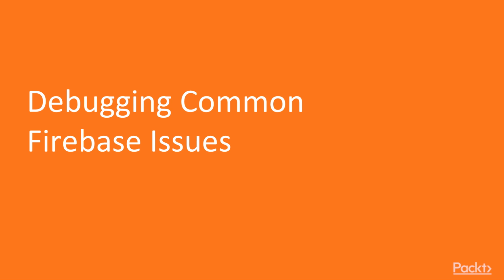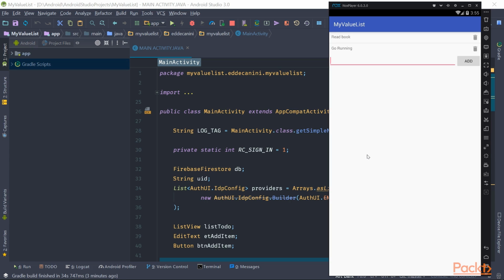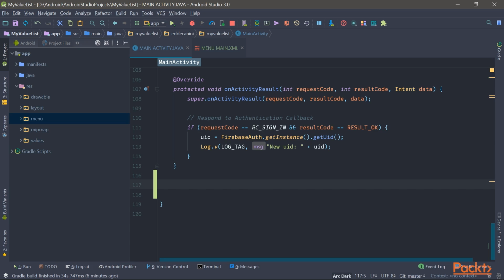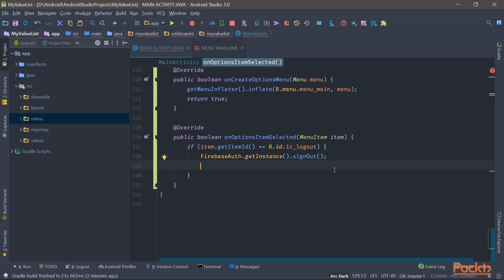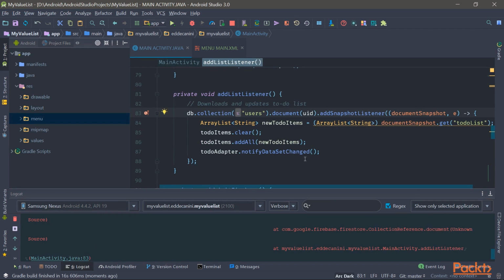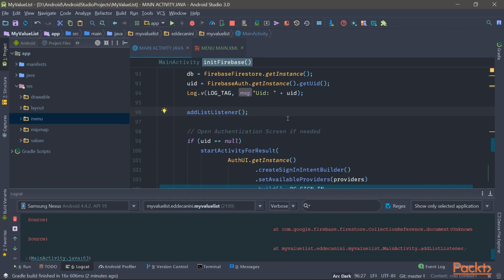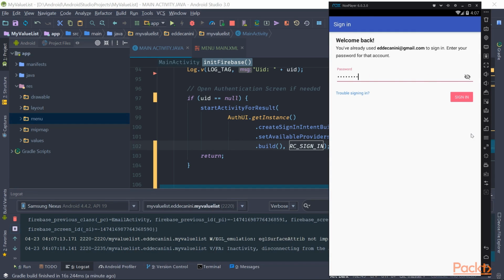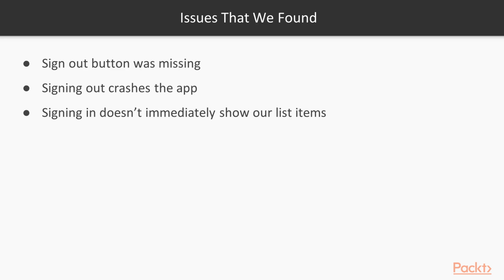Firebase for Android Development : Debugging Common Firebase Issues | packtpub.com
This video tutorial has been taken from Firebase for Android Development. You can learn more and buy the full video course here